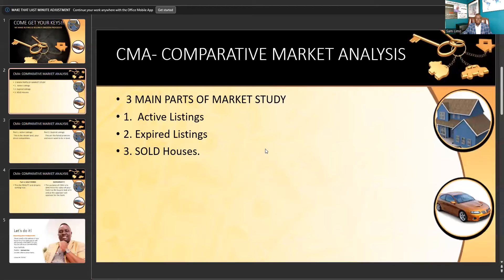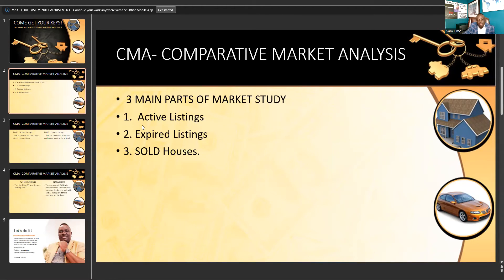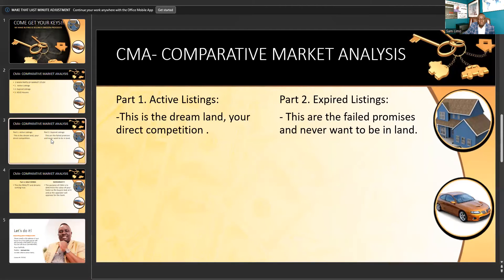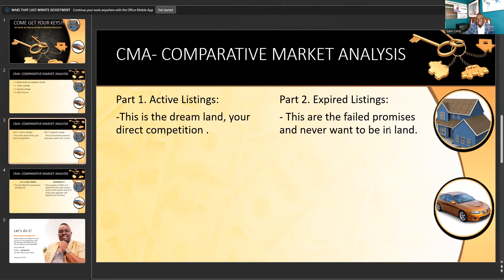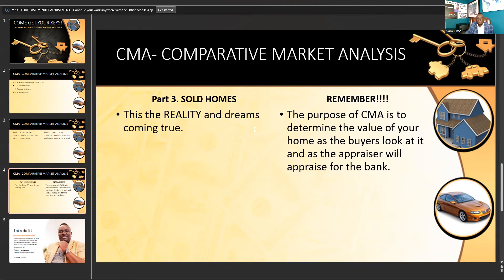"Ready for a Change? Let's Make Your Home Selling Journey a Success!"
If you're ready for a change and looking to sell your home, we're here to make your home selling journey a resounding success. In this video, we'll outline the steps to ensure a seamless and prosperous sale.

🏡 Time for a New Chapter
   Embrace the excitement of moving forward and creating new memories in a new home.

📊 Property Assessment
   Understand the current market conditions and the value of your property.

📸 Property Presentation
   Learn how to showcase your home's best features through professional staging and photography.

🌟 Effective Marketing
   Discover the power of marketing strategies to attract potential buyers.

💬 Open Houses and Showings
   Prepare your home for viewings to make a strong impression on prospective buyers.

📝 Negotiation and Closing
   Navigate the negotiation process and complete a successful closing.

Your home selling journey is about to begin, and we're here to guide you every step of the way.